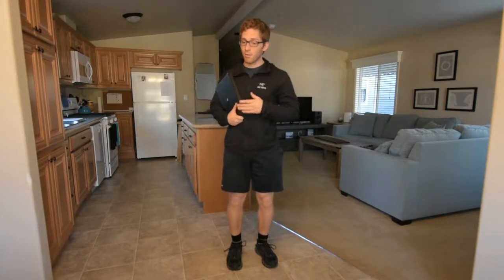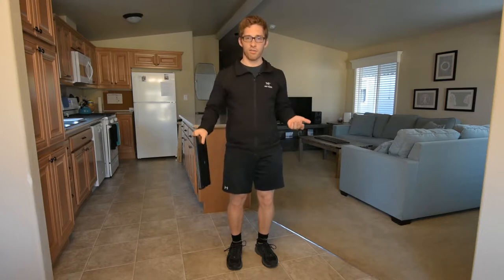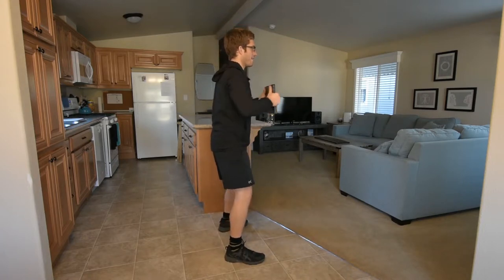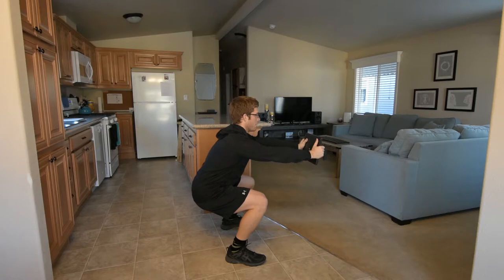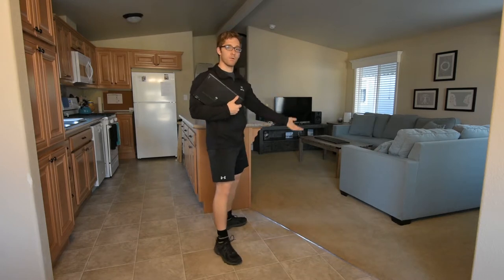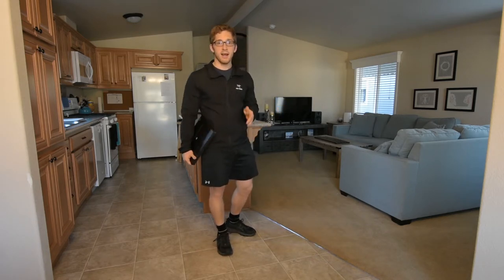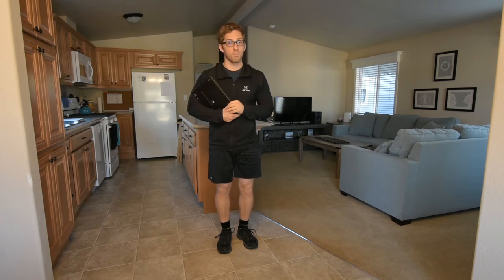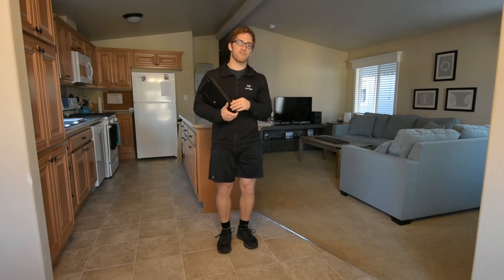Plate Squat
Another SUPER USEFUL variation. All you need is a little plate or other weight. Pretty much everyone I train starts here because it teaches proper balance in the squat.

Holding the weight in front of the body teaches you how to sit BACK at the bottom of the squat, where commonly we shift forward, pinching our hips and ankles while overloading our knees and hip flexors. That mistake is the king of making your back feel tight. Use the plate squat to correct it!